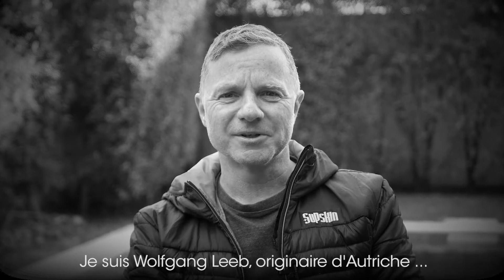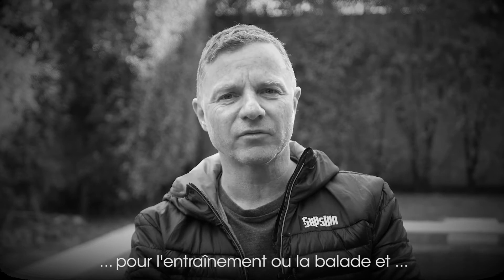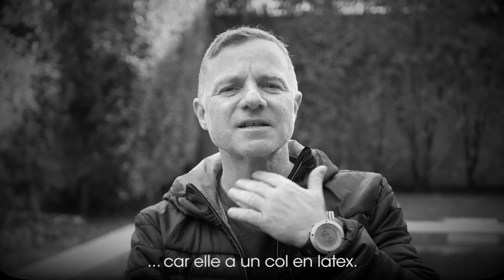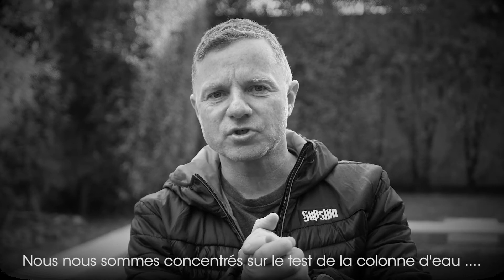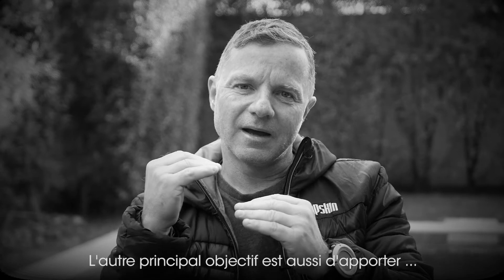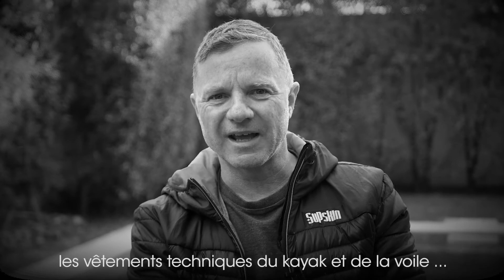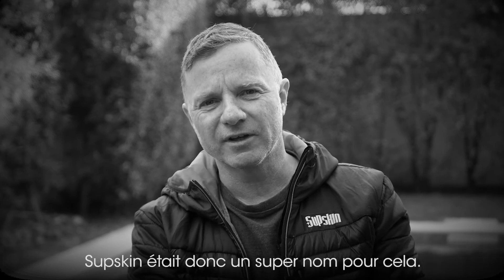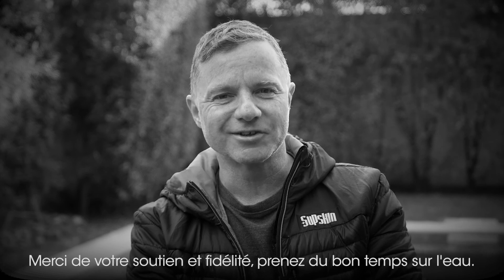Tout savoir sur Supskin avec Wolfgang Otfried Leeb pour Sup Passion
Découvrez l'interview de Wolfgang Otfried Leeb de Supskin pour le magazine web dédié au stand up paddle, Sup Passion.
Il nous raconte l'histoire de la marque et les détails de fabrication des combinaisons étanches.